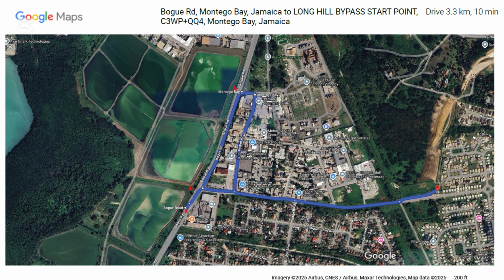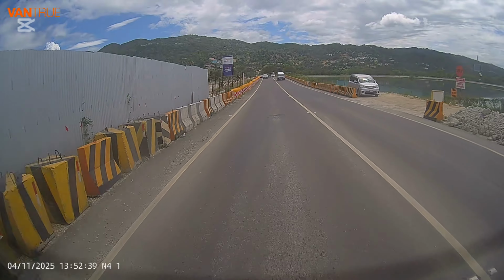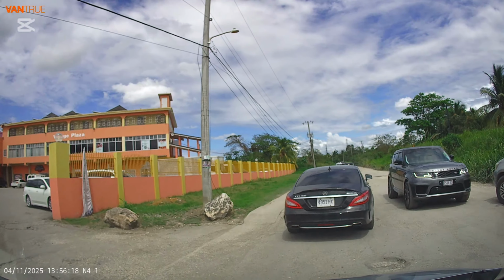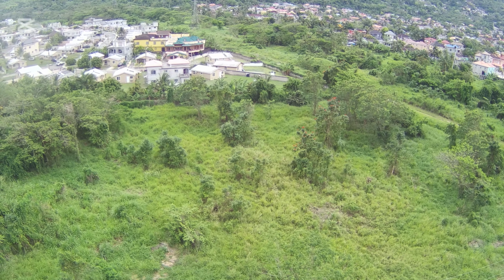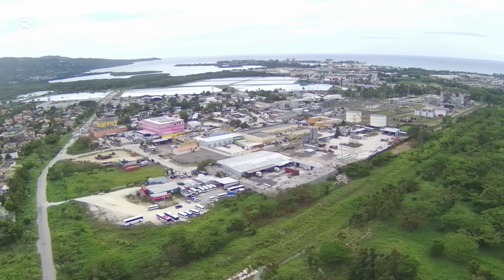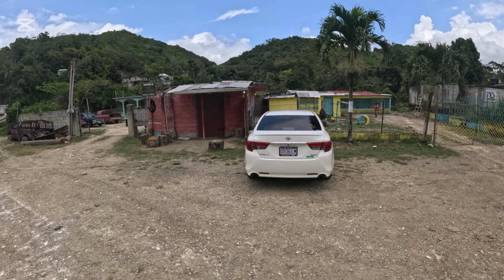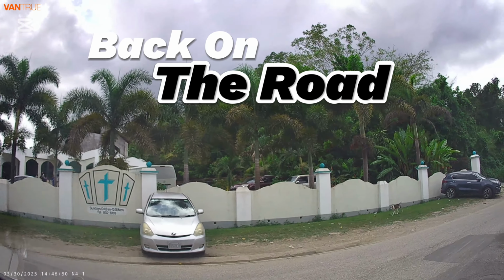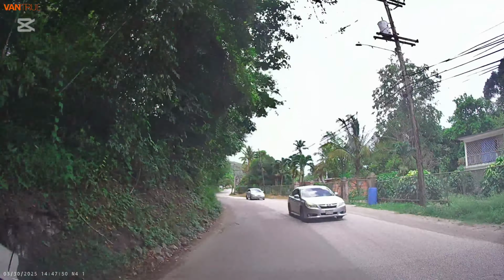The Long Hill Bypass Update | Montego Bay Perimeter Road 2025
In this video, I will provide updates on the Longhill bypass, The Long Hill bypass will begin at the intersection of the proposed Montego bay Bypass and the Temple Gallery/Clarence Nelson Drive, in the vicinity of the Bogue Village and Montego Bay West Village Housing Estates as an urban Intersection with “at-grade” crossing, The Montego Bay Perimeter Road Project, of which the Long Hill Bypass is a four-lane subproject, is being developed by China Harbour Engineering Company (CHEC) with funding from the Jamaican Government, The Long Hill project is about 11 kilometres long,

UNBEATABLE RATES AVAILABLE. Book Your Private Tour Today!